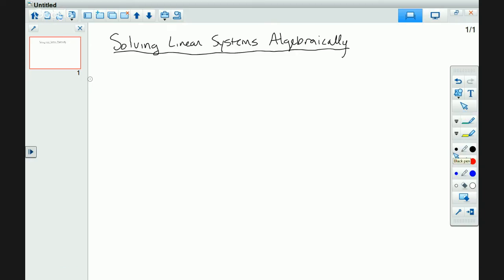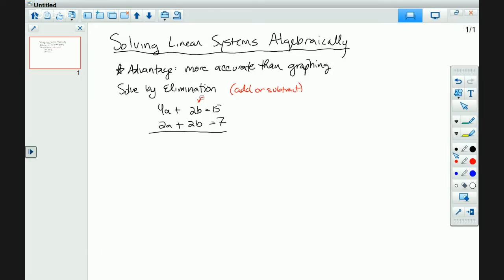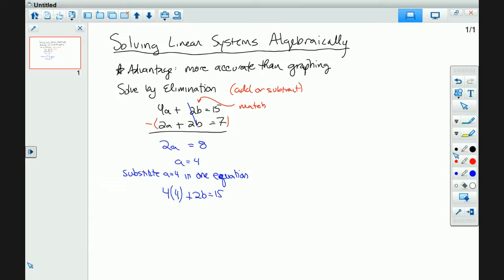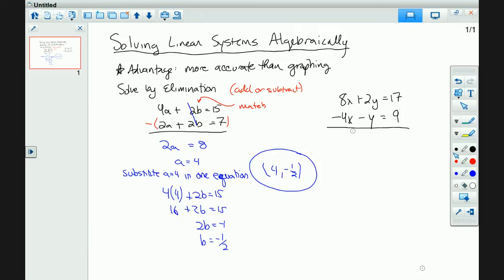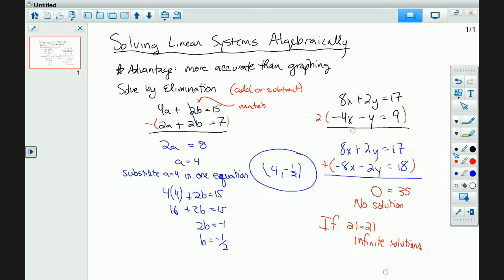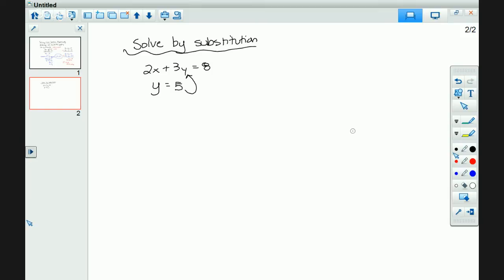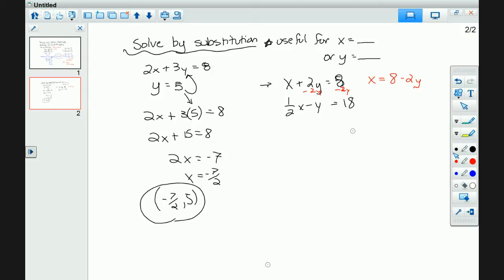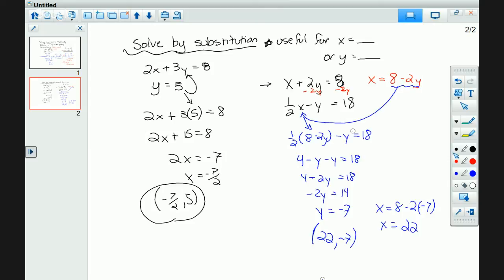Math 4 Solving Linear Systems Algebraically